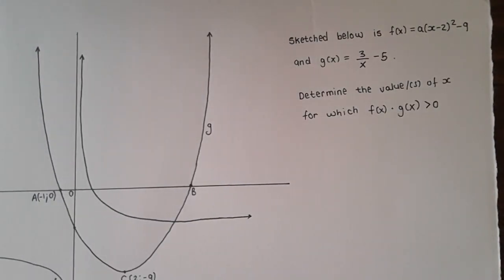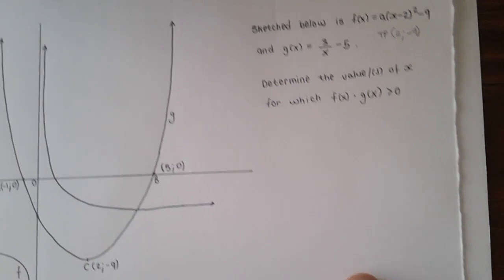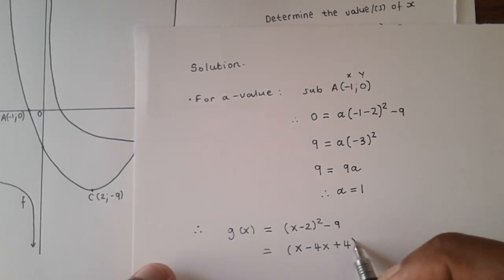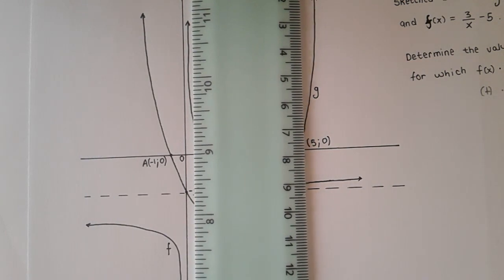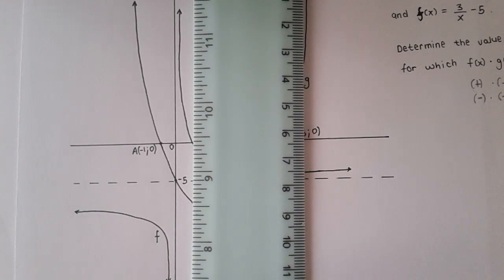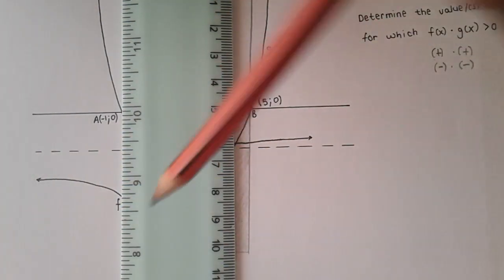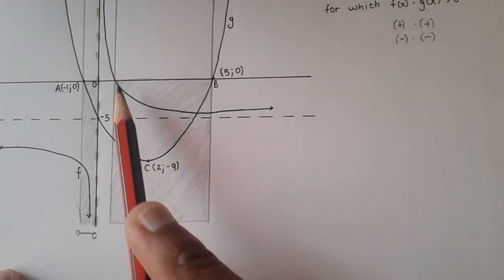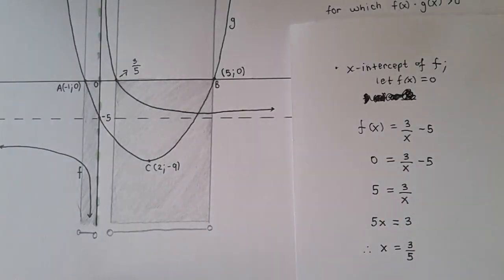Grade 12 Functions Graph Interpretation Example 2 of 4 (NSC Maths/DBE/CAPS) |Student Question| NTE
Grade 12
Mathematics | Graph Interpretation | NTE

In today's video, we are looking at how to answer graph interpretation questions.

Hosted by:
-Nthabiseng Maimela